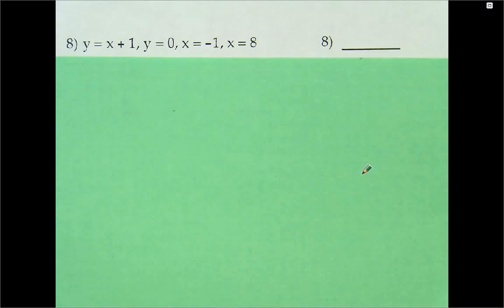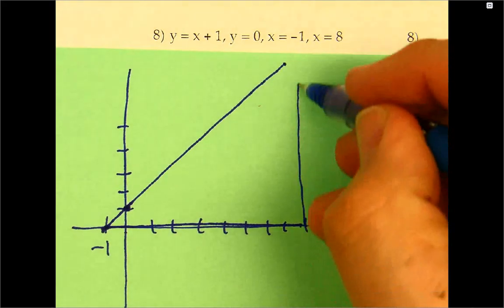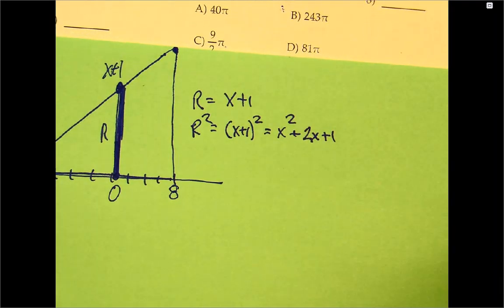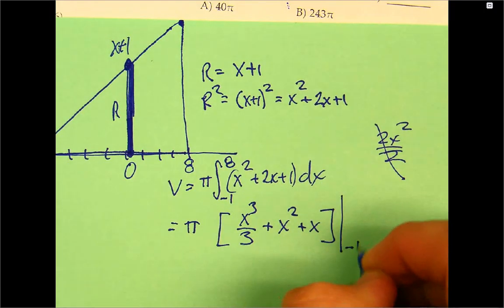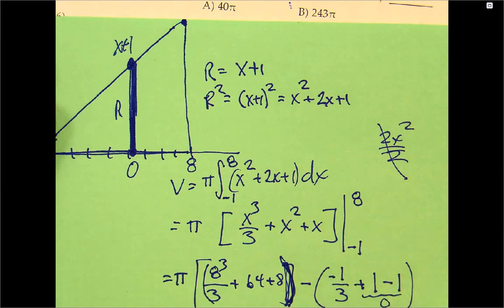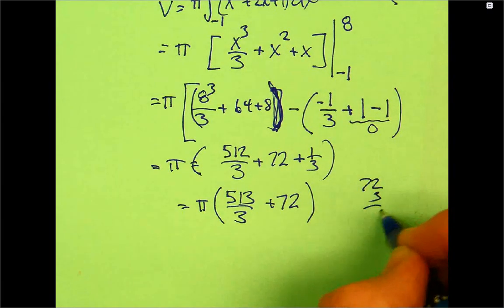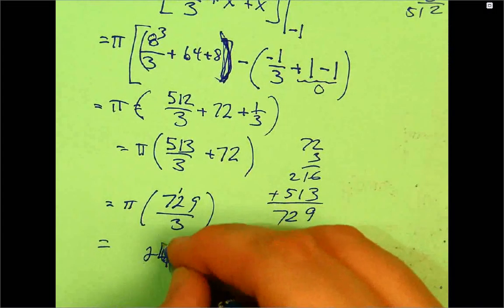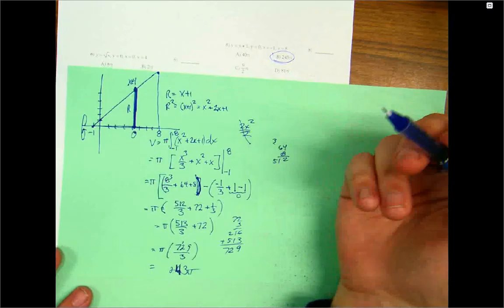disks and washers review 2